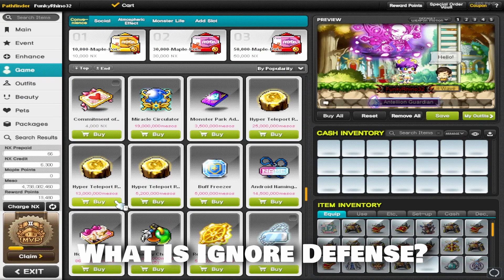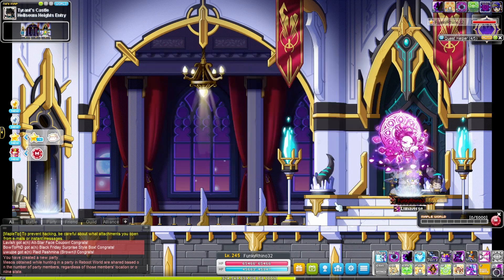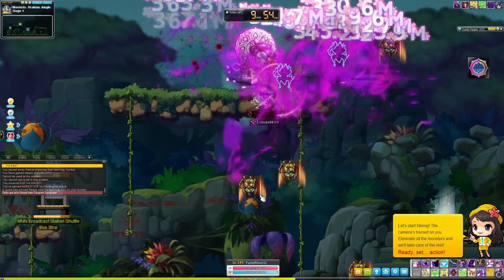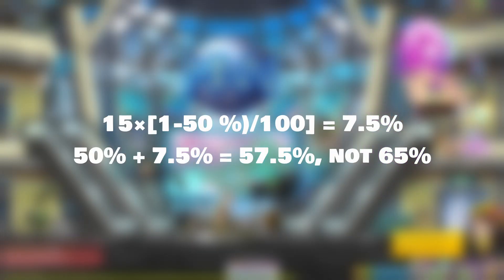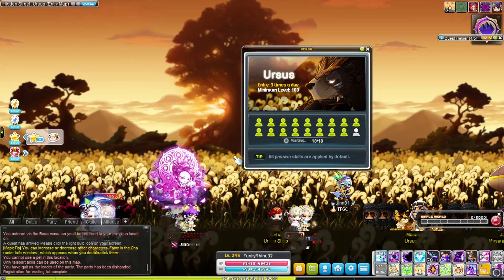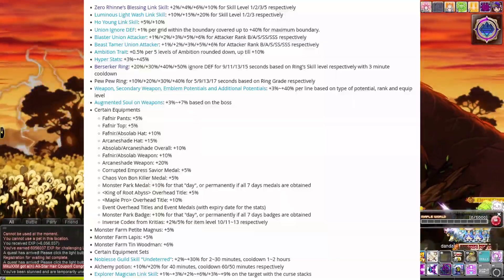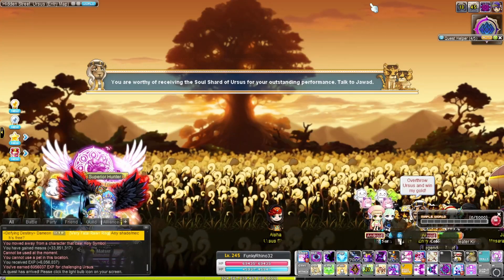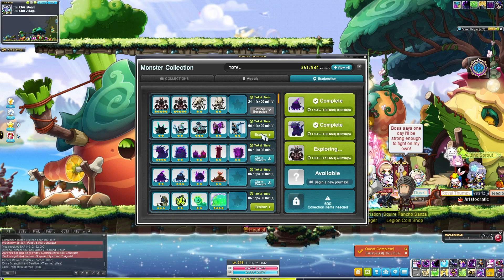Maplestory Reboot 2022: How Do You Calculate Ignore Defense in Maplestory?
So, what's the deal with ignore defense? To put it simply, it does just that: ignores the defense of a monster. Imagine if you could do max damage to monsters all the time. Wouldn't that be great? Yeah, we thought so too. Fortunately, there are ways to raise your ignore defense in Maplestory to give yourself this unfair advantage.

If you've ever wondered why Ignore Defense numbers don't always add up, or where you can get more of it, look not further! I've got numbers, formulas and data to show you how this system works!

0:00: intro
0:22: What is Ignore Defense?
1:28: Damage Reduction With Example?
3:25: How Do I Know How Much I Have?
6:24: Where can I Get More Ignore Defense?
8:13: Do I want IED, Attack, or a Different Stat?
9:42: Thanks for Watching!